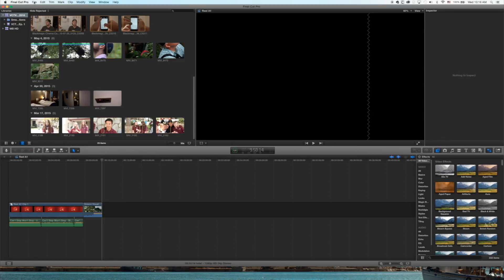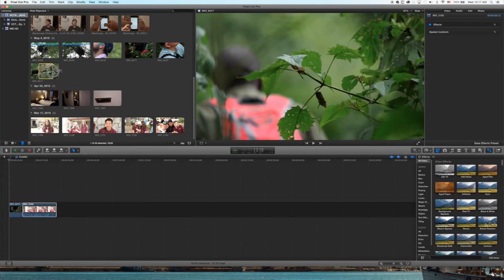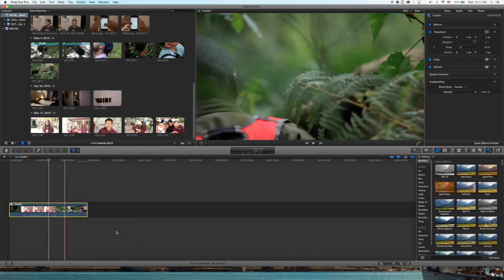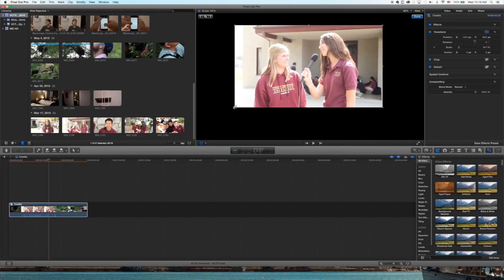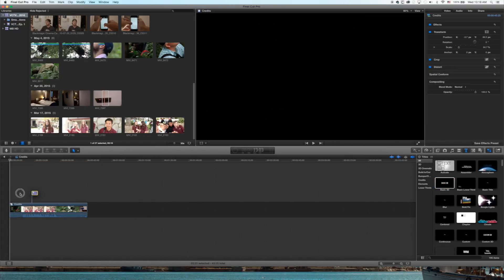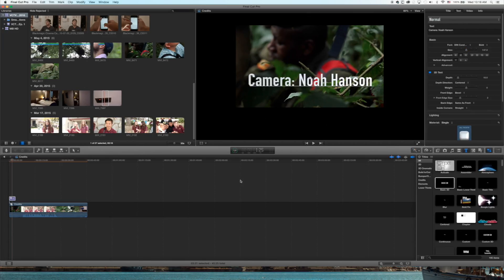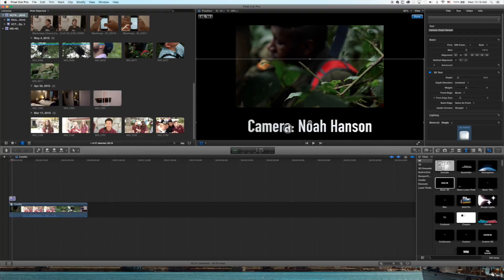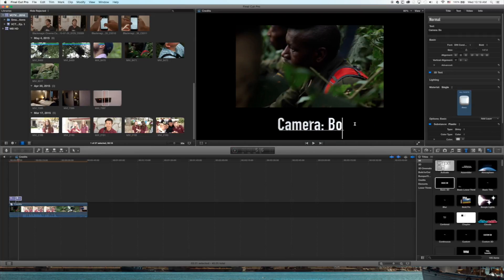Creating Video Credits - Final Cut Pro X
Creating Video Credits